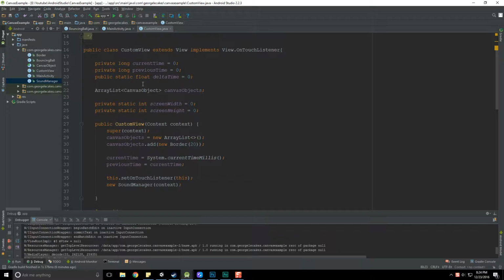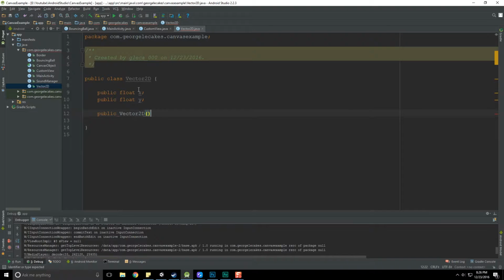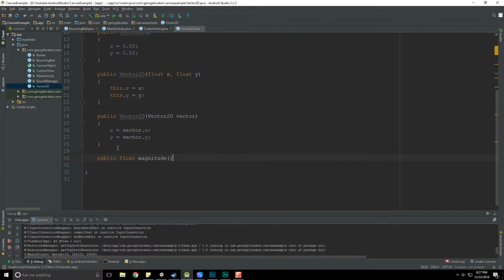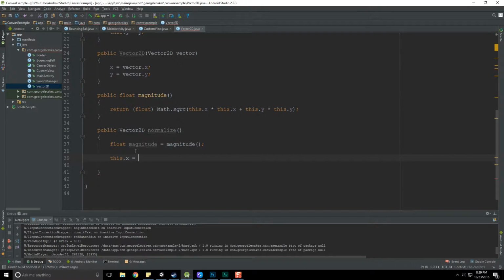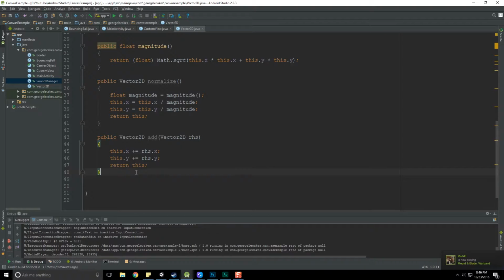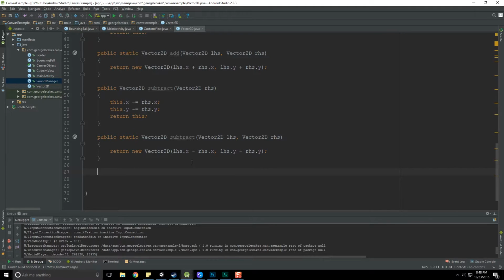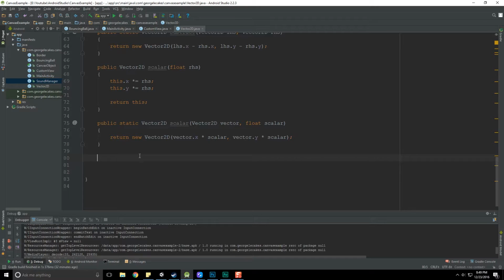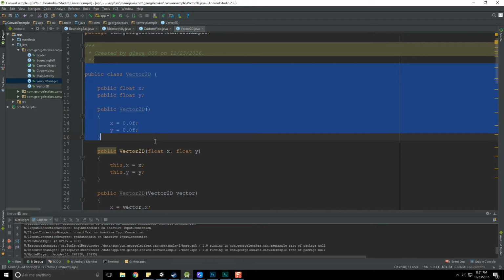Making Android Apps - 20 - Vector2D Class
I show you how to create a custom vector 2D vector class with all the necessary methods to add, subtract, normalize, get the magnitude or and more for use in our canvas drawing view inside Android Studio using Java.